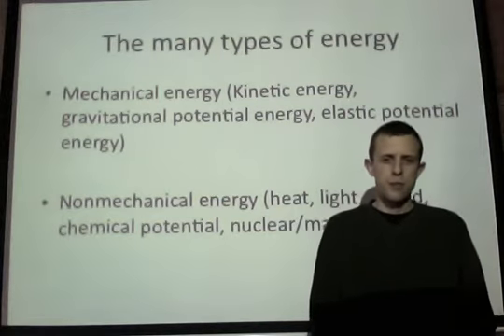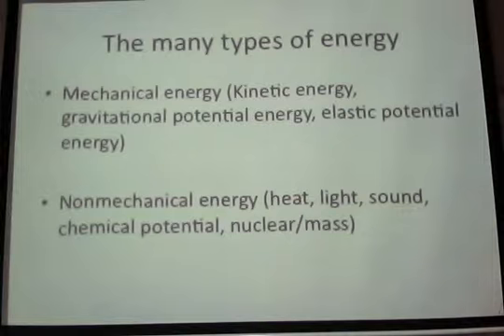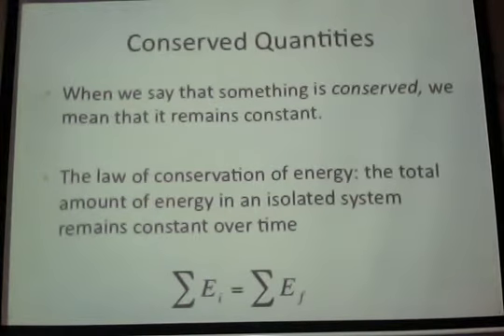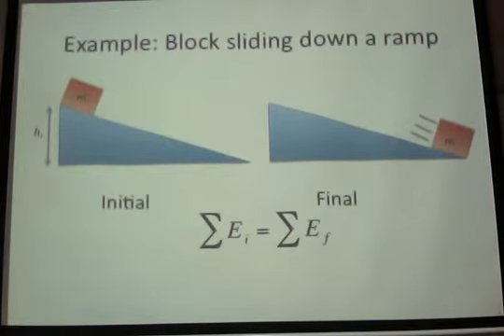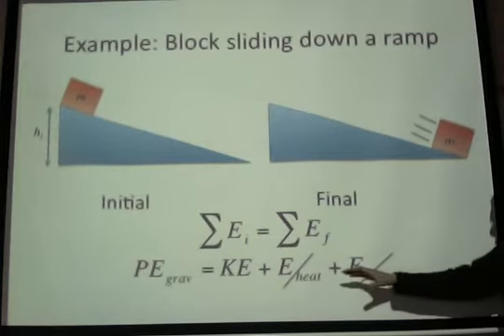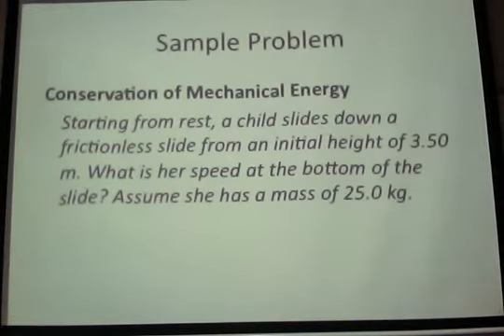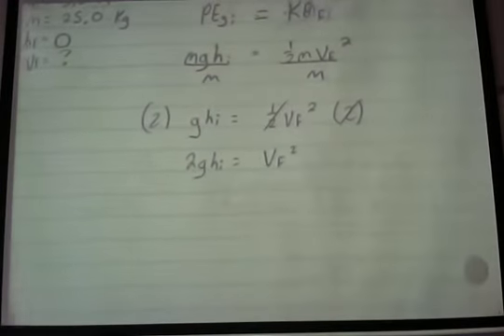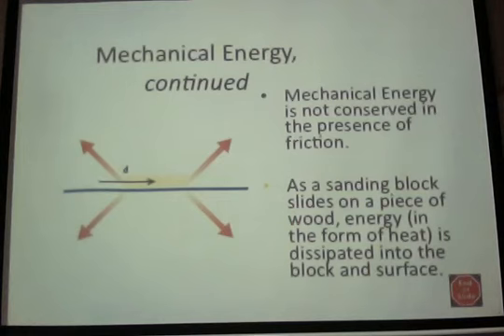Conservation of energy in physics explained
There are many different types of energy, and many changes in the amounts of those energies.  The overarching rule for energy, though, is that the total amount of energy cannot change.  The rule is called the law of conservation of energy.  Energy can leave a system or enter a system, but cannot disappear to or appear from nowhere.

In this video, we'll learn a bit about some of the different types of energy and apply this rule to a system to make predictions about the outcome of scenario.